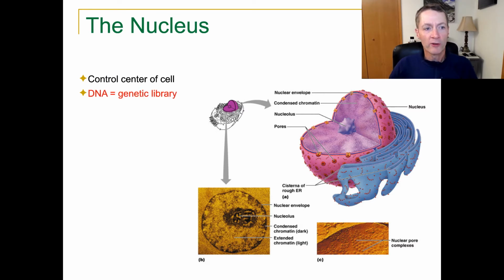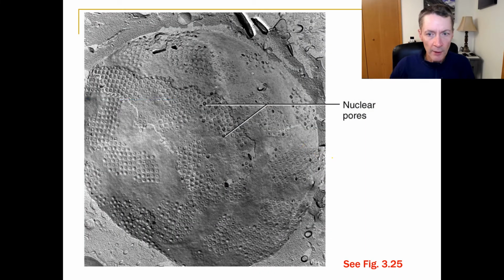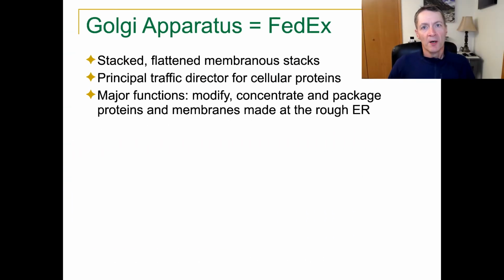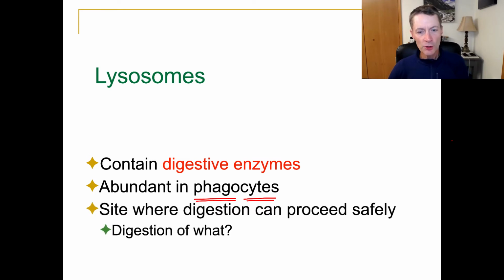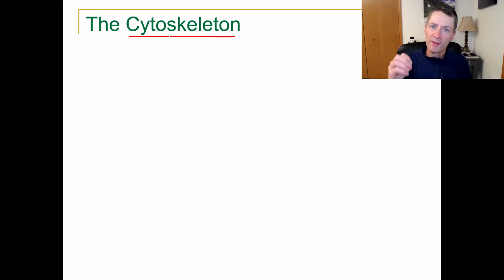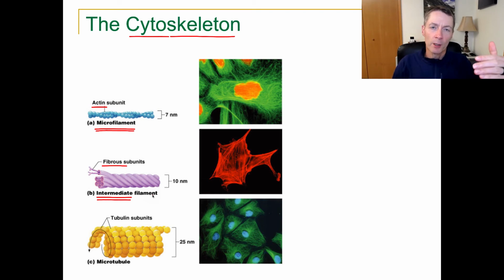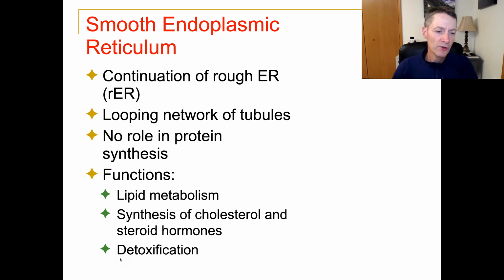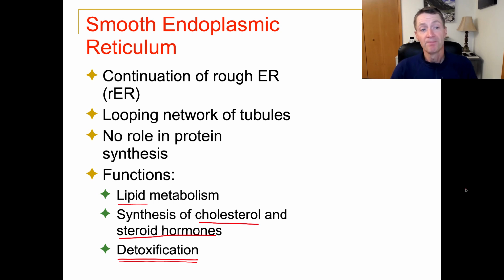Mod1 Lec17: Organelles Continued